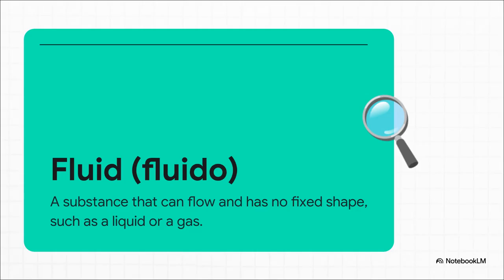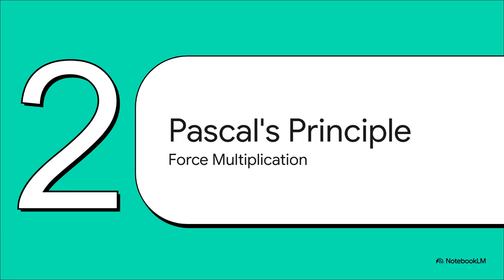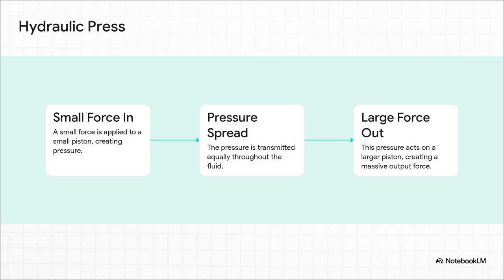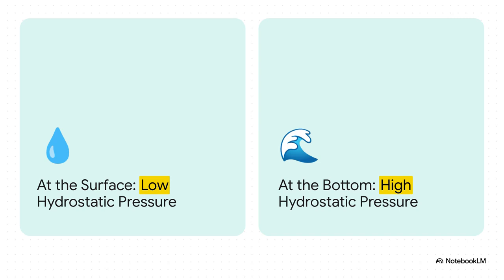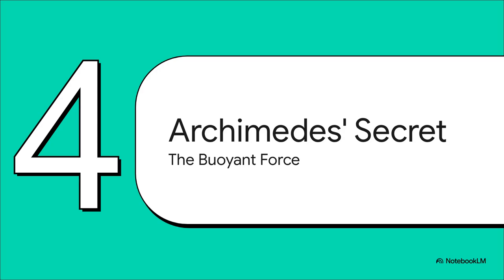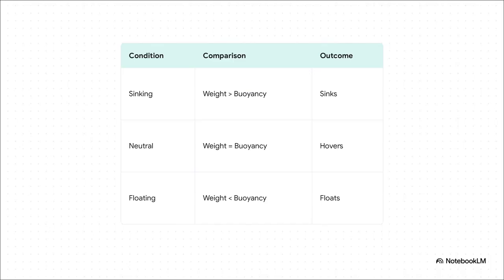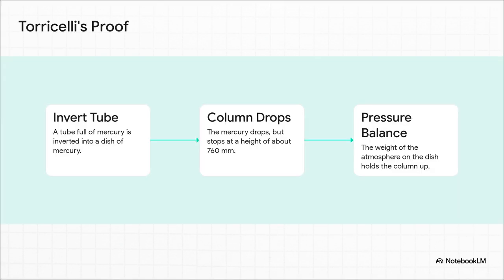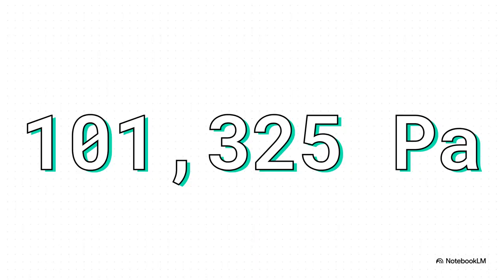05 fisica fluidostatica video